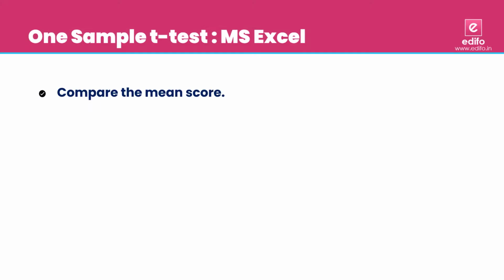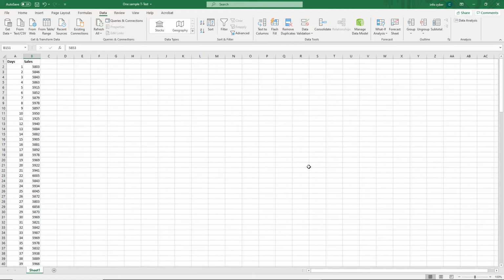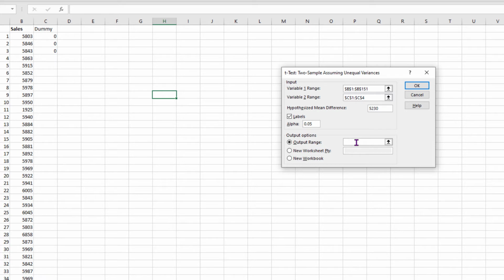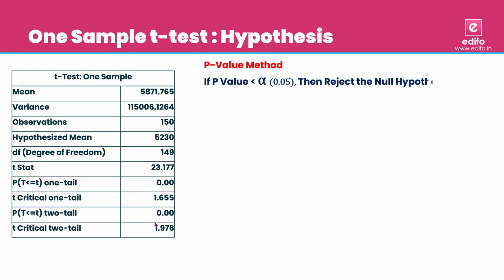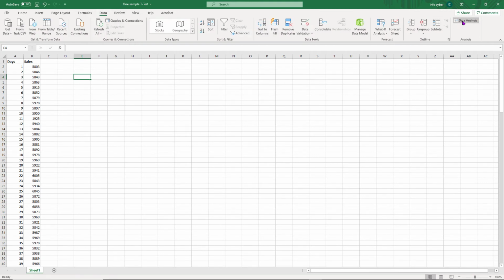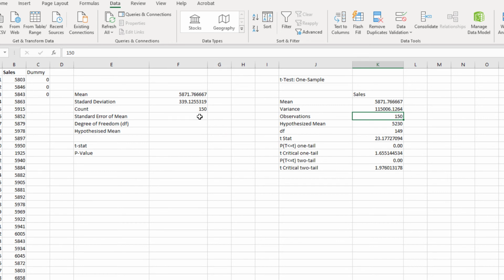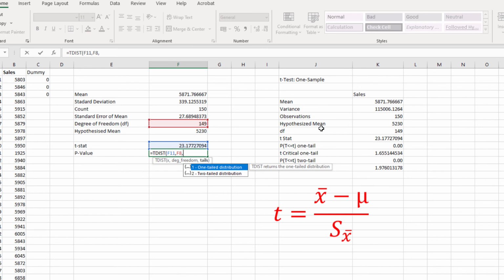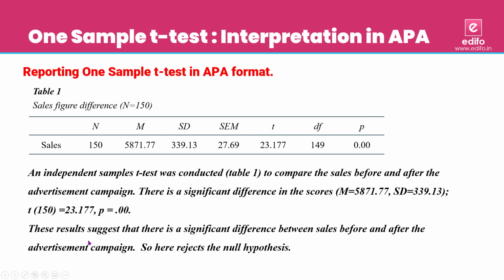One Sample t-test using Microsoft Excel and interpretation of result in APA format.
This video explains the process of one-sample t-test using Microsoft Excel and the interpretation of result in APA format.  One sample t-test is a very popular and robust parametric test.

Photographer : fauxels